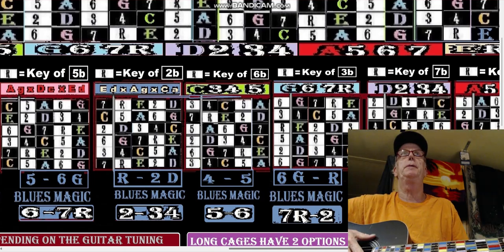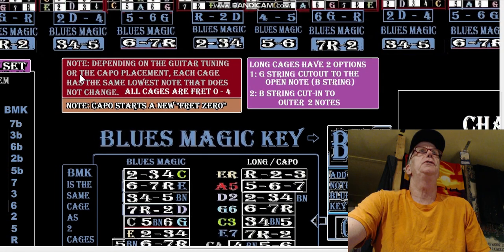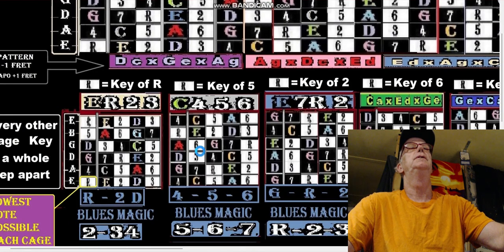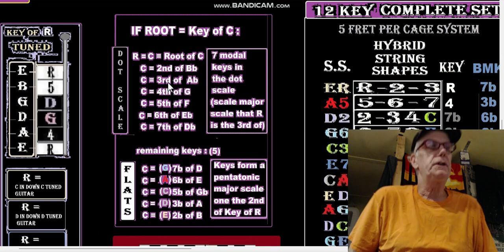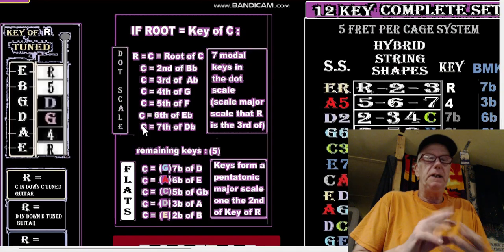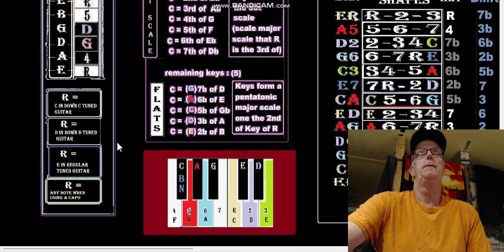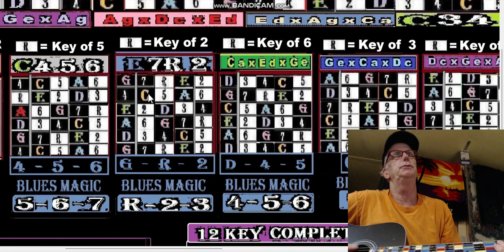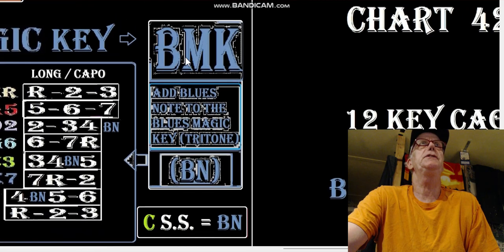Andys Free Guitar Charts Videos Lesson Chart 428 Part 2 of 3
Todays Guitar Chart 428 The 12 Caged Keys: Plus the Blues Magic Key. Theres always plenty to talk about with guitar!
Advanced Note:
When playing in the BMK, you can choose the long pattern cutout or cut-in depending on where the 5 BN 6 falls. In the root key the Blues Note (BN) is between the 4th - 5th. Take either the G string cut out or B string cut in depending on how you want to play the blues note.
In the Root Key the BN is the C label. In the Blues Magic Key (BMK) the Blue Note is on the G label.
On the Cage Key Circle, to get the Magic Key of the Key you are playing in just go 1 letter CW on either the outer or the inner 6 key circle.
Key vs Lowest playable note general example.
R = Lowest playable Note. Dot scale = major scale of which the R note is the 3rd of. Then the pentatonic scale that starts on the 2nd of the root scale is 5 of the keys of the 12 cages. The dot scale is the other 7 of the keys of the 12 cages.
When R = E note, or E root major scale, then the dot scale is the C major scale and the 2nd pentatonic is a Gb major that is all the flat keys of the dot scale making 12 keys of which the E note is either some member of or one of the 5 flatted notes of.
The bottom line is that if you are playing in the key of the 2nd , 3rd, b5th, 6th or 7th of a major scale starting from the lowest playable note on the guitar (as tuned or capo or arbitrarily barred) Then that note becomes a flatted note and will be one of the 5 C A G E D labelled notes.
Remember that the link between the LPN (lowest playable note) scale degree and the Key you want to play in lies in the LPN itself. If the LPN is E, then to play in the key of B, E would be the 4th. Thus the low string  would be the 4-5-6 string shape, or a Lydian Modal Cage

Facebook Group Link Put Together Instructions:
For the Full-length video and posted charts:
Visit Andy’s Free Guitar Charts Facebook Group: